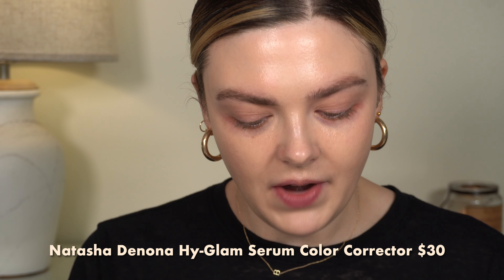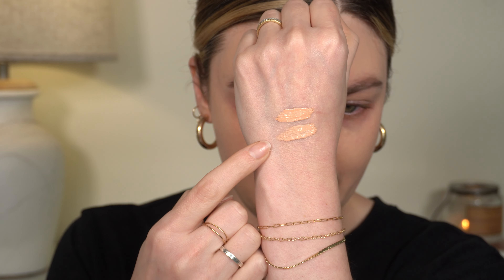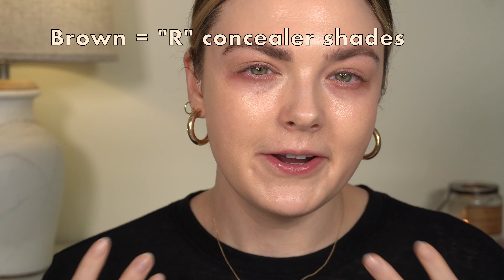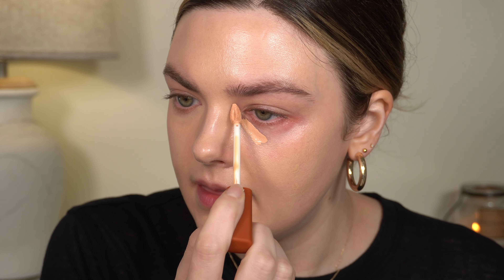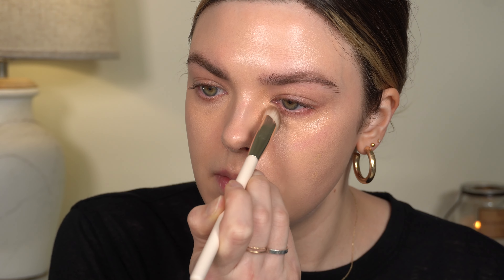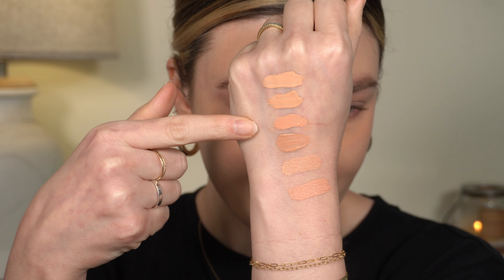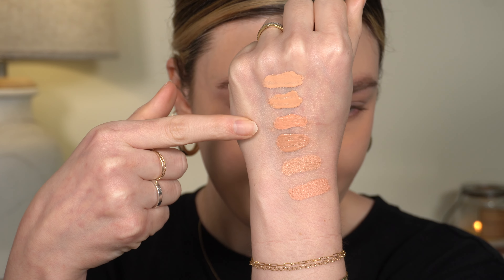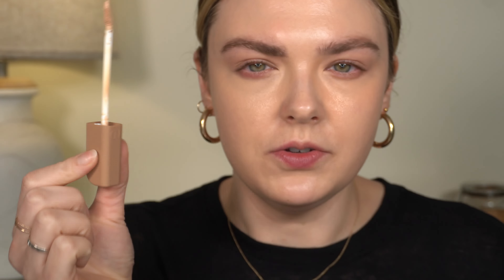Natasha Denona HyGlam Concealer & Corrector! Wear Test & Comparison Swatches To Other Correctors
Hi everyone! Today I'm trying the Natasha Deanna Hyglam Concealer & Corrector! I was so excited to see this launch & couldn't wait to try them ✨ you know I love trying new color correctors & finding the best to help with dark circles. I hope this video is helpful! Are you planning to try these?

xo simply.blair

00:40 Introp
05:51 C1 application
07:46 C2 application
10:41 corrector comparisons
14:25 N2 concealer application
20:35 5 hours of wear
22:30 8 hours of wear

My earrings

O T H E R  M A K E U P I ' M. W E A R I N G